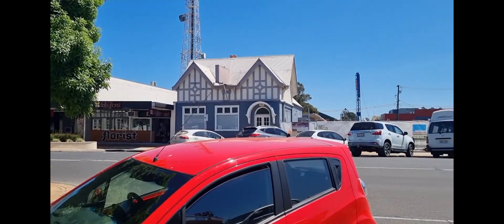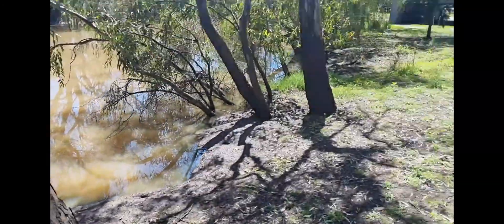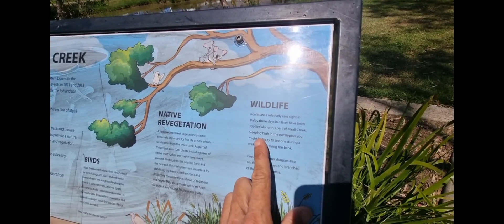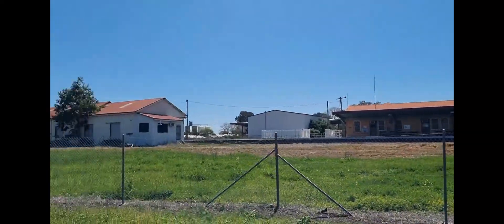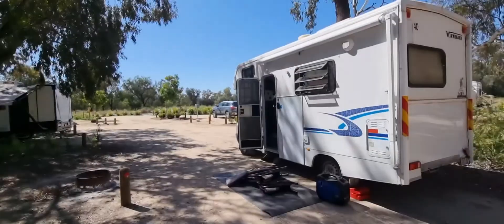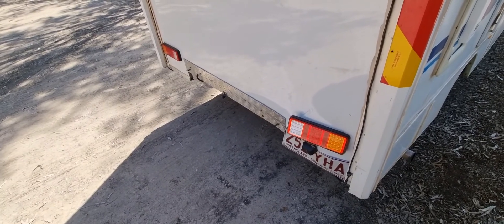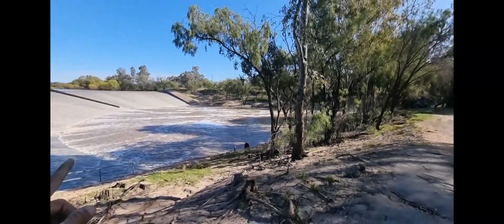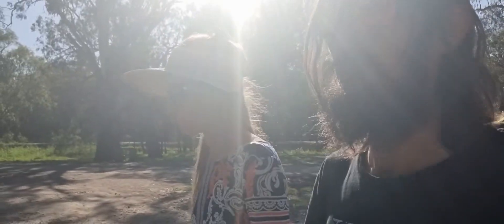38- Dalby to Chinchilla ACCIDENT IN THE WOMBAT!!